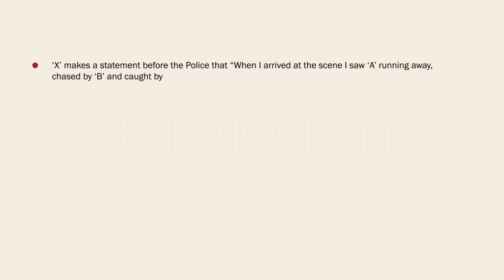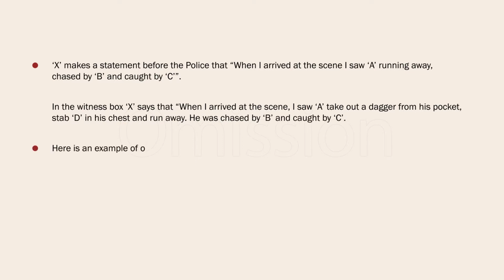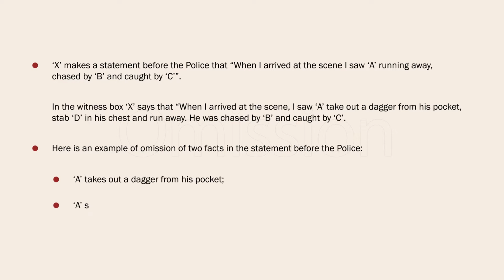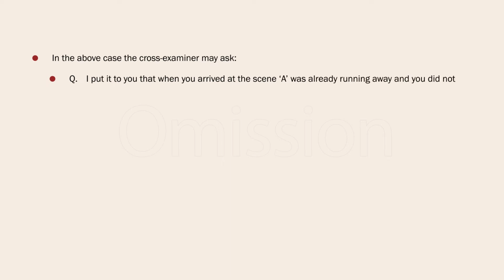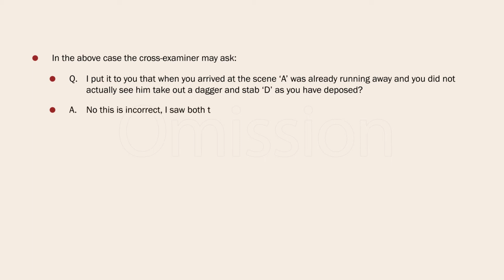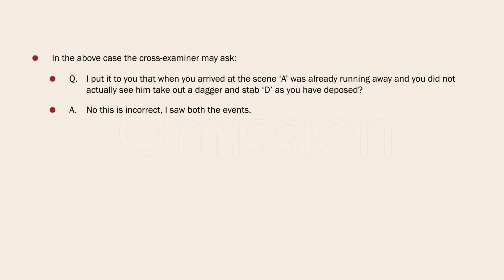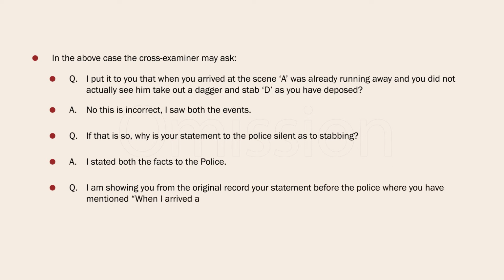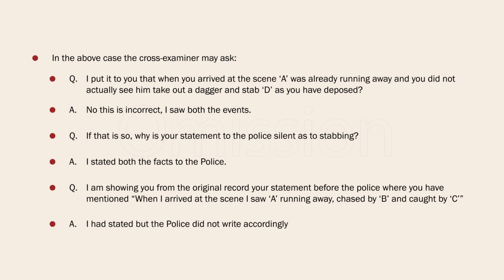Part 3 of 3: How to Prove an Omission during Cross Examination in a Trial with illustration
Extracting a Contradiction is the art of the cross-examiner and there is method to prove the contradiction in a trial. In the first video I will explain what is Contradiction and when omission can amount to Contradiction in a trial. Bringing out the inconsistencies in the deposition can help in impeaching the credibility of the witness and plays important role in evaluating the evidence. In the second Video I will explain how to prove a contradiction in a trial and will show what is the method and technique to first bring the contradiction on record and thereafter how to prove it during Cross examination. In the third video I will show how to prove Omission which amounts to contradiction as first the omission will have to be converted into a contradiction and then it can be proved. If there are any doubts please your questions in the comment section.